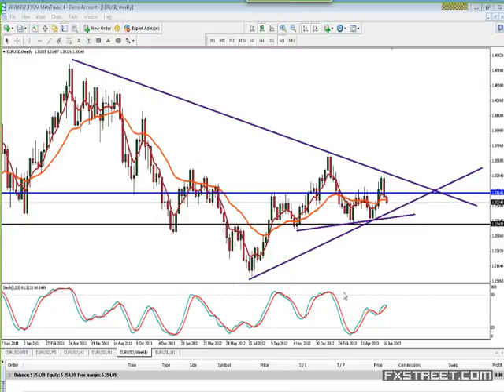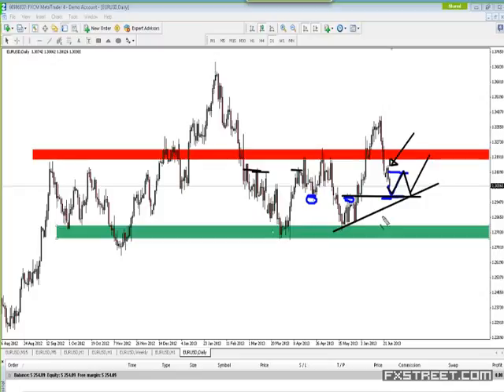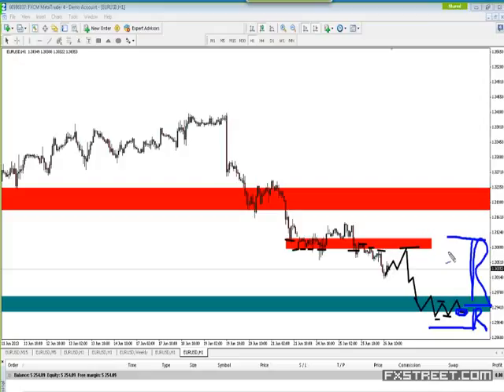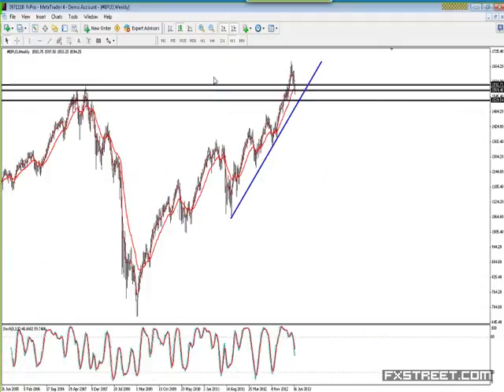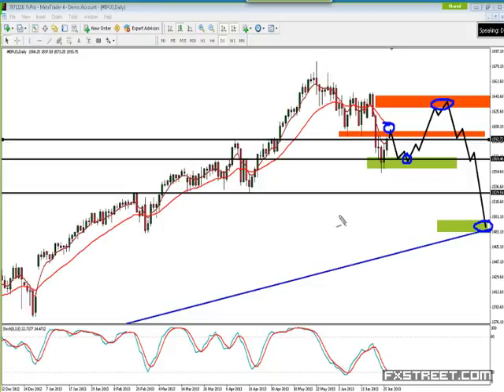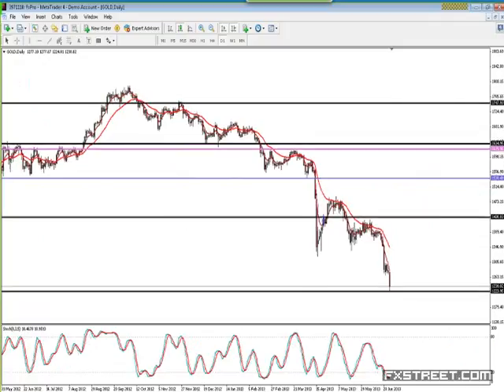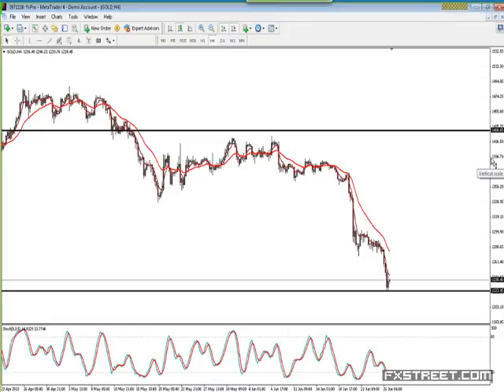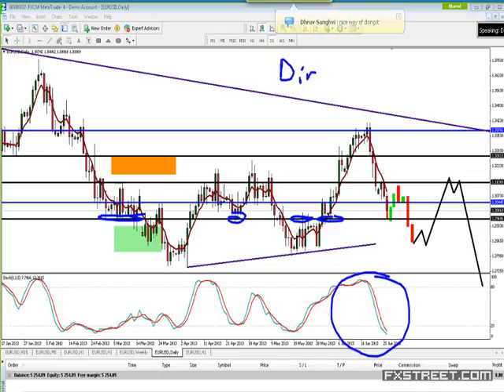David Pegler: Using the Blindly Obvious to Build Trade Plans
Date of issue: 26 June 2013. Speaker: David Pegler. In this webinar, David will walk you through the charts highlighting some obvious tools at your disposal overlooked on a day in and day out basis. Keep it simple still works. See you there!